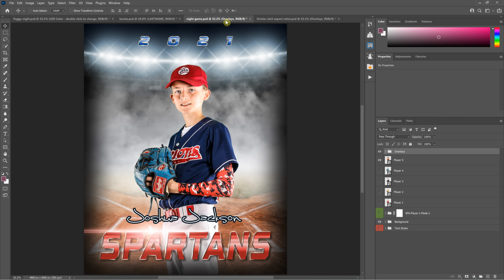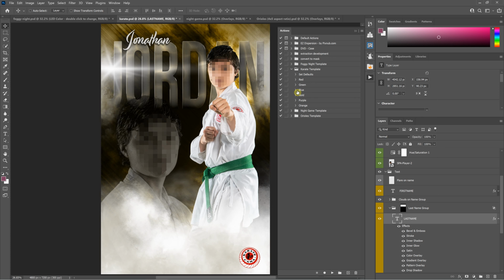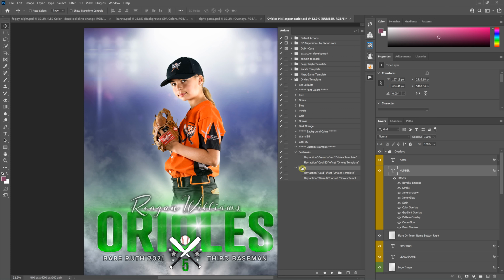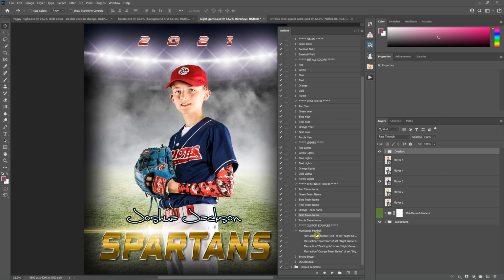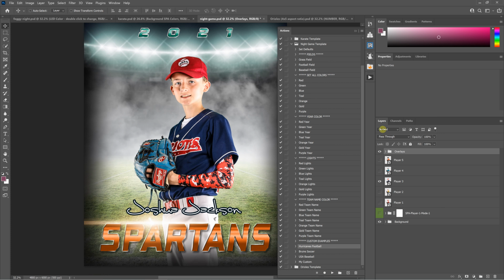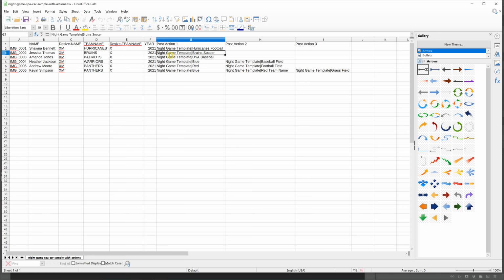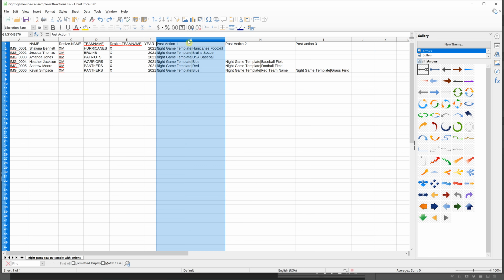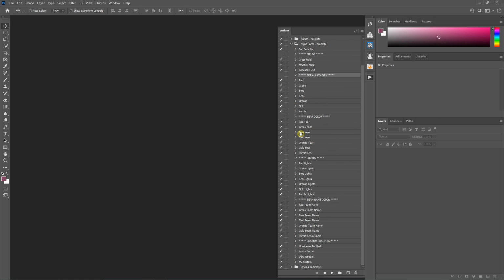Dynamic PSD Templates Overview